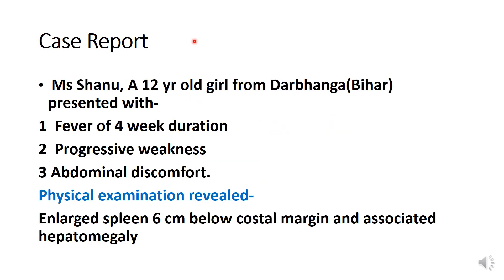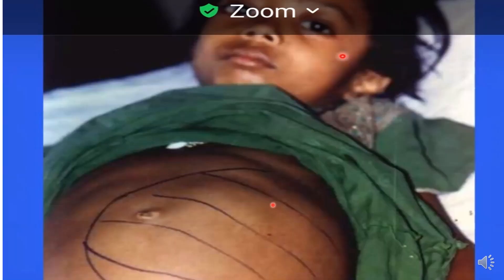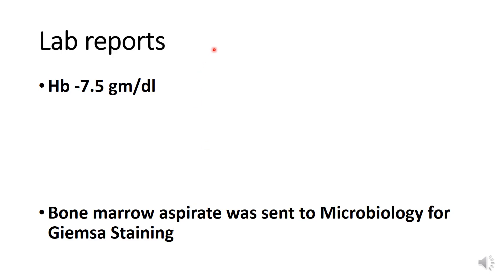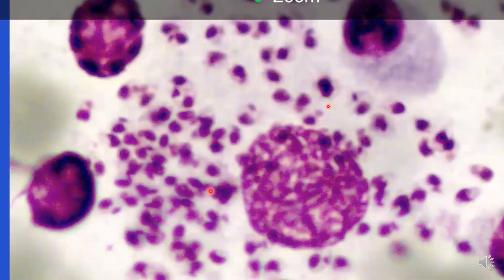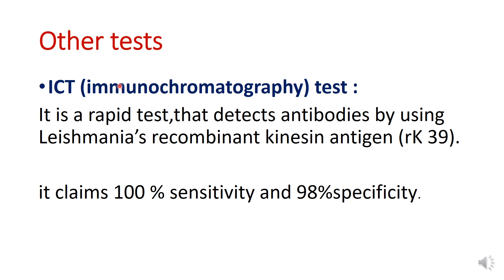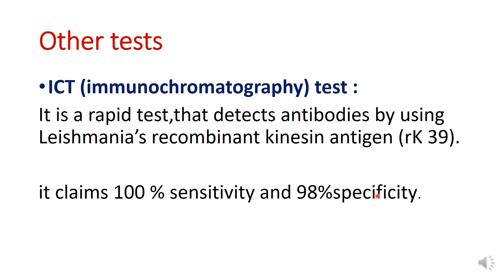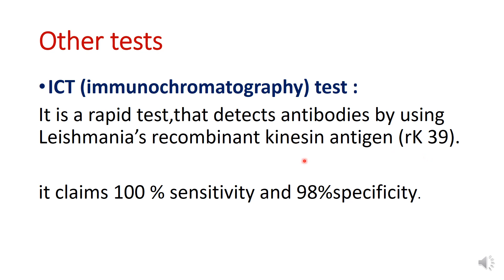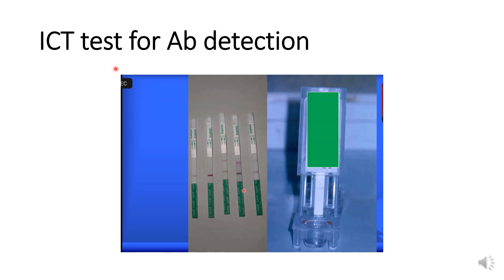Lab diagnosis of Kala azar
1 How to diagnose Kala-azar Disease
2 Giemsa stain of bone marrow
3 Rapid serological test .